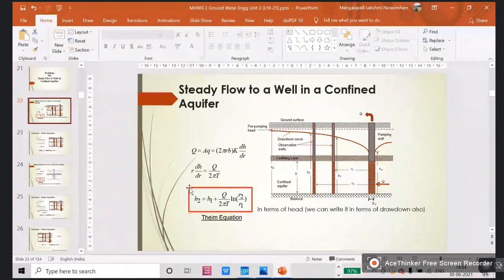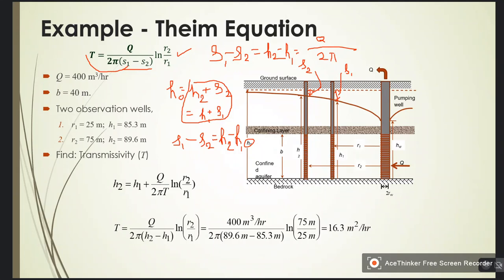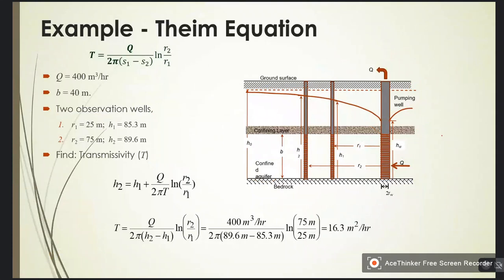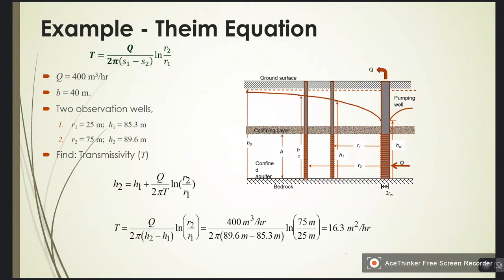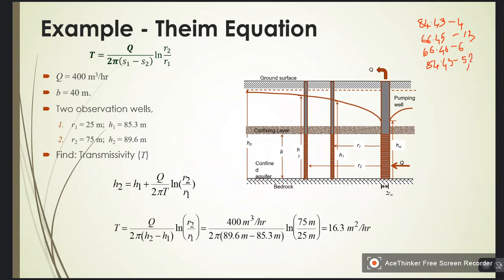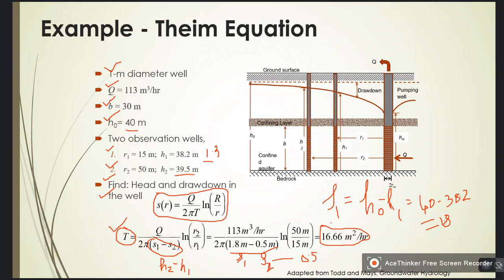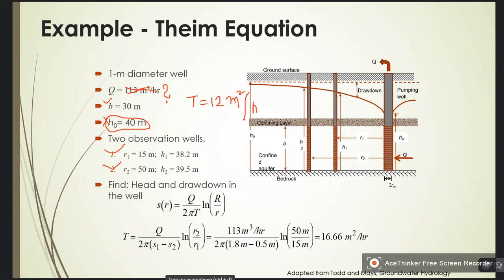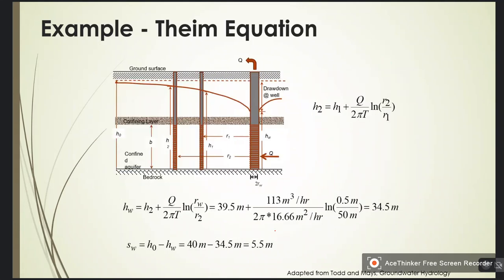GWE Part- 2 || 30 06 21